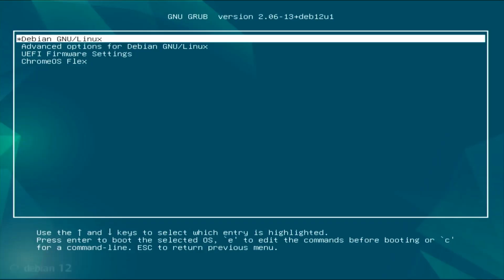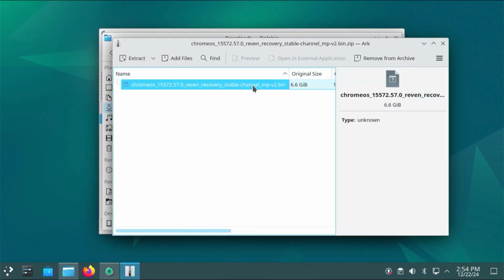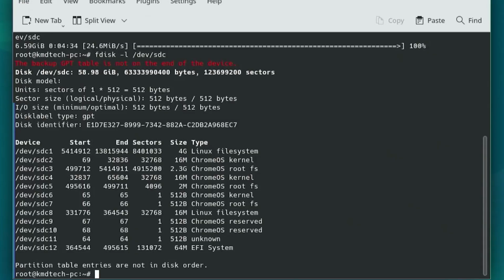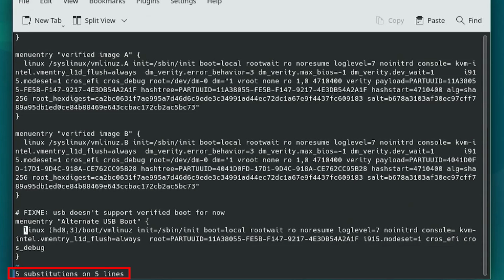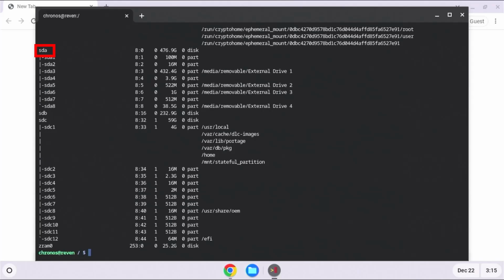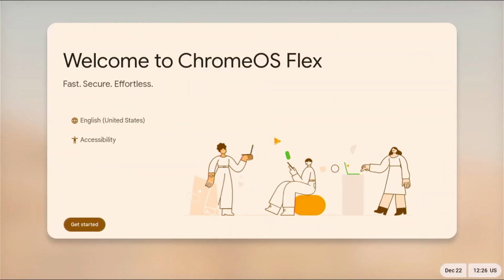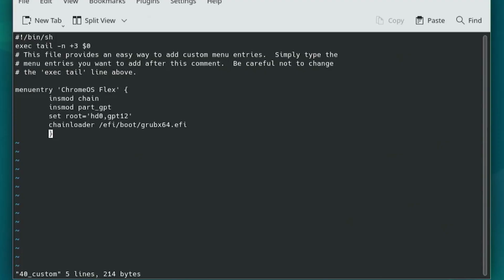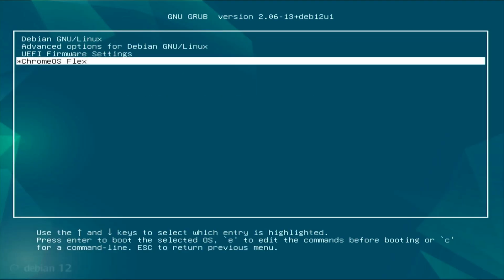Install Chrome OS Flex On Separate Drive | Dual Boot Linux | UEFI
How to Dual Boot Chrome OS Flex with Linux

The recent versions of Chrome OS Flex prevent installing to a separate drive, but version 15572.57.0 works!